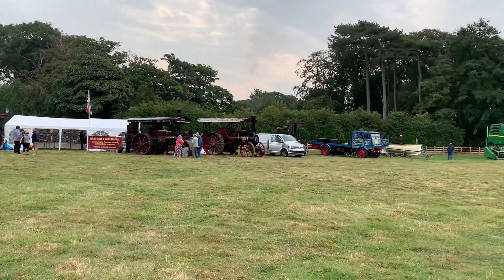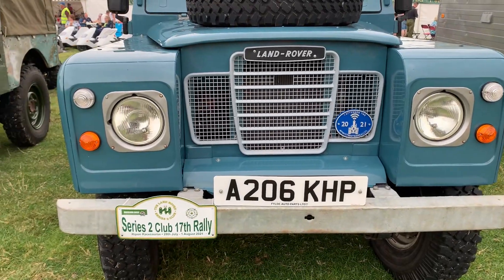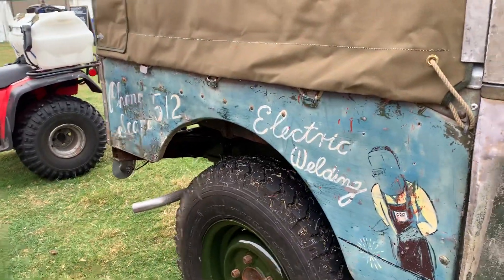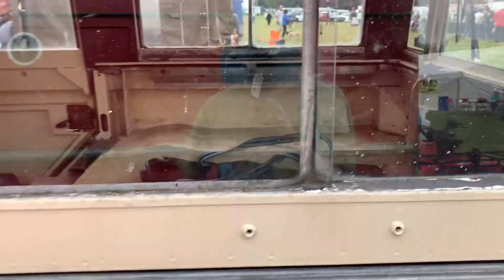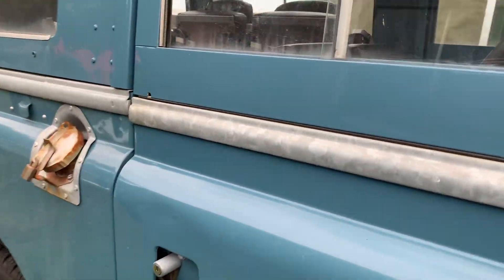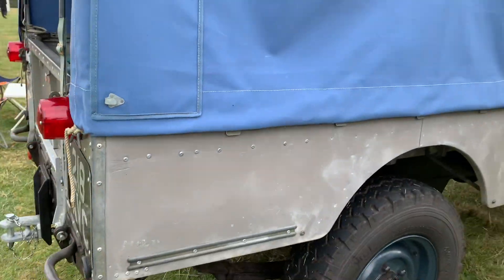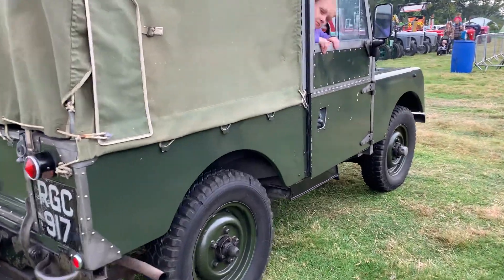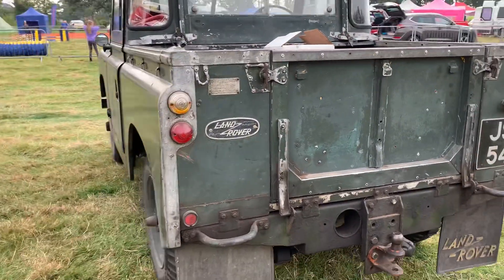Classic Land Rover’s Gather On The Fylde Coast, From the Mid 50’s To The Early 80’s.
Published: 05/09/22

Not really managed to do a Land Rover video for a good while now, mainly due to many things clashing with other events.  I managed to squeeze a video in whilst at this years Autumn Villa steam gathering at Wrea Green on the Fylde coast. There was a nice mix of land rovers this year right from mid 50’s Series ones up to very late series 3’s all
In various states from fully restored, patina builds and everyday use vehicles. Hope you enjoy it :)